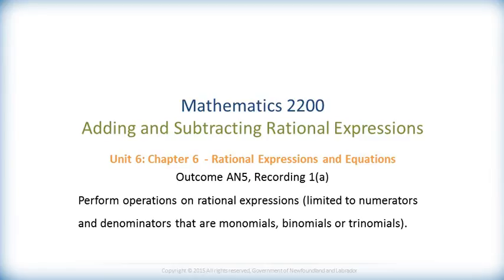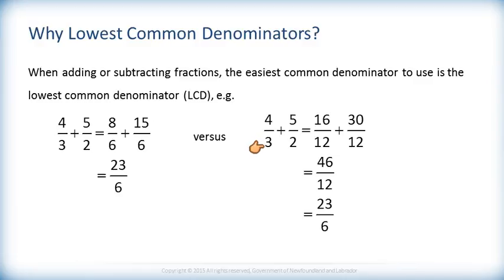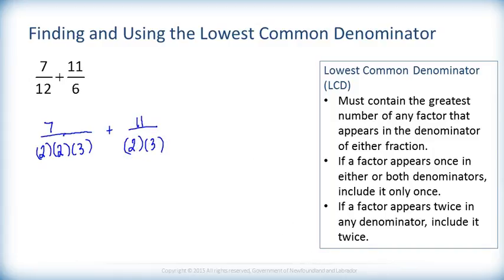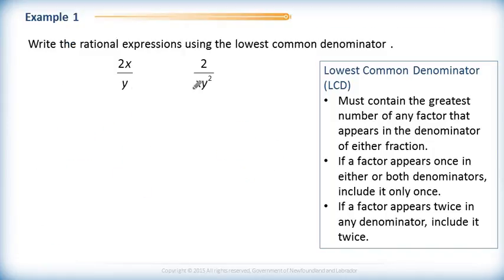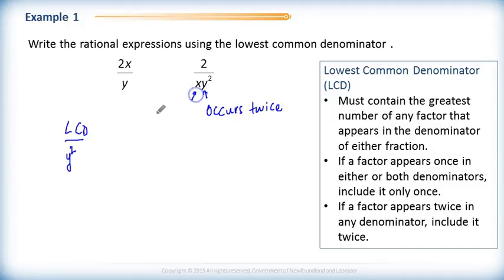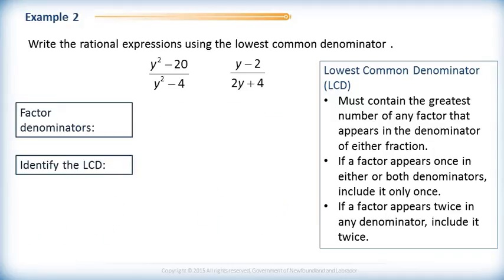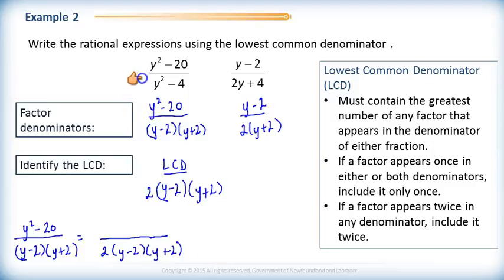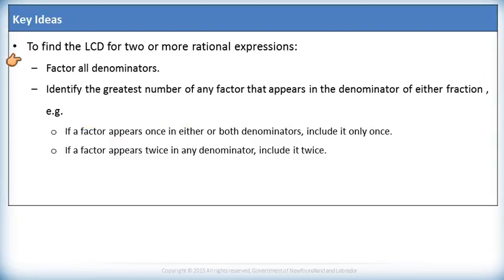Math 2200 - Ch.6 Sec.6.3 Adding and Subtracting Rational Expressions 1A - Instruction